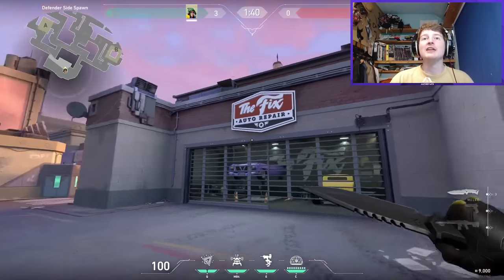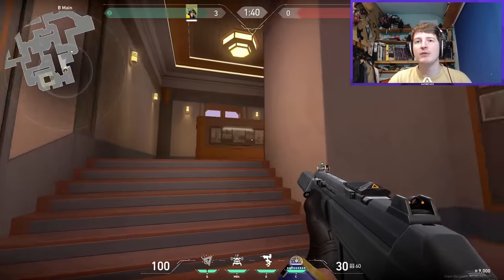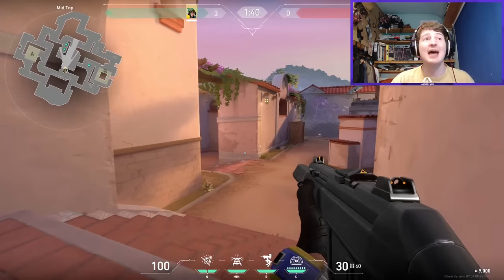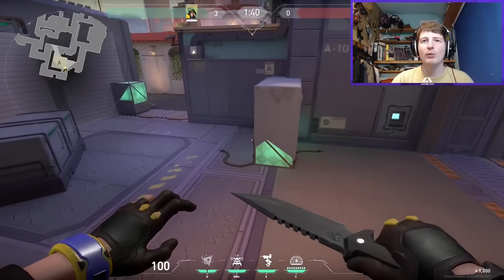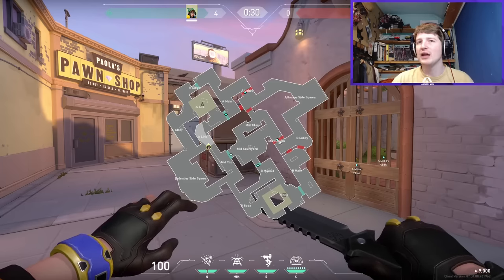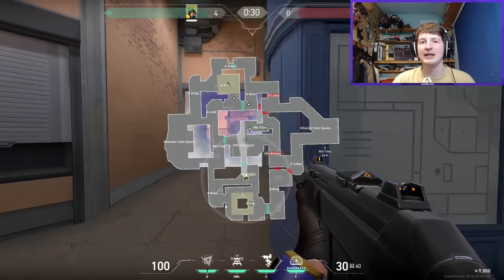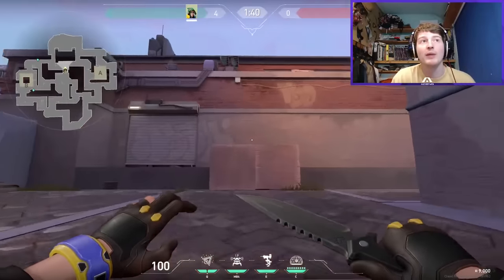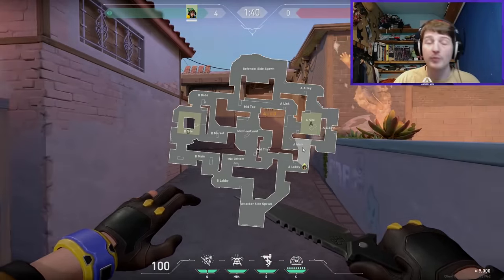First Impressions Of Sunset!